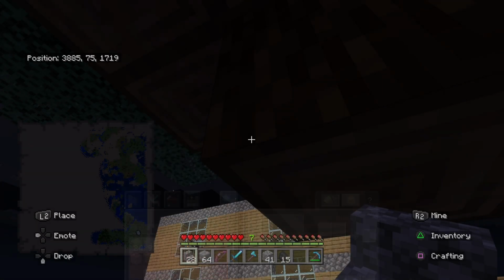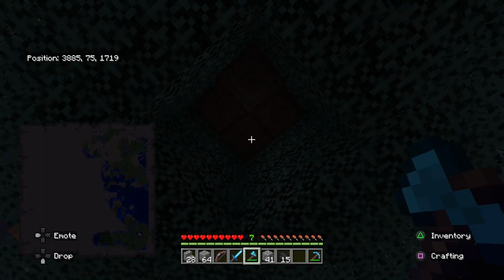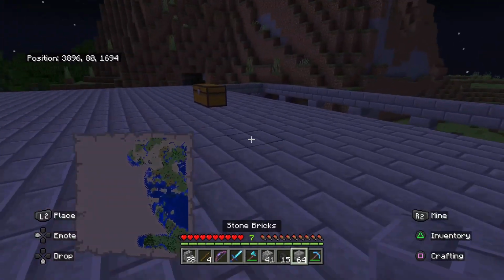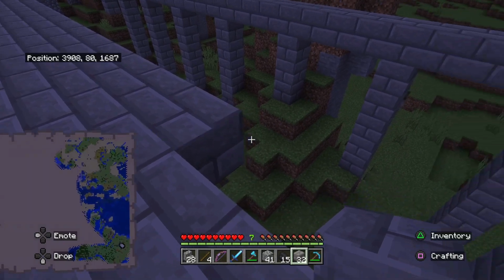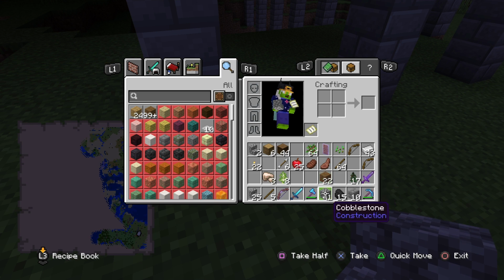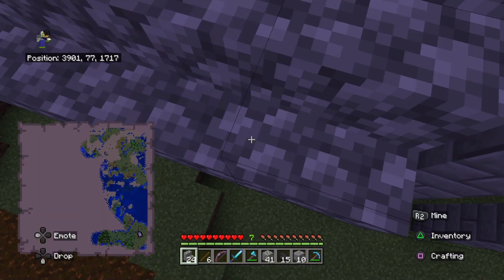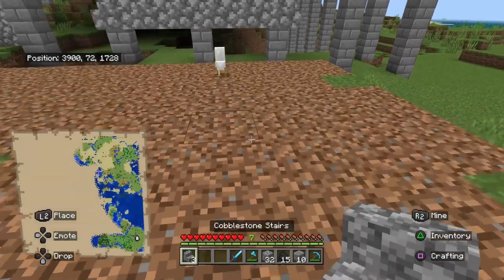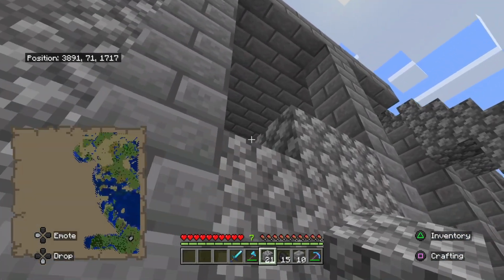Minecraft-Setting the Stage: QDOC Summer Unit Prison, Pt. 2!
Well, after a 2 months hiatus, it's time to crack the whip on the construction of what I'll consider the most beautiful prison on the server. The reason I care is that I'm basing Sunnystone off of Paris, France. Therefore, any architecture style found in Paris will be copied into Sunnystone. And yes, I plan to make an Eiffel Tower equivalent in Sunnystone. The reason I want to make Sunnystone like Paris will be made apparent soon, given I don't get sick again, or some sort of crisis happens to prevent me from working. Anyway, enjoy the show!

Season: 5
Companion Series: Fortnite Score War, Galactic Swarm Squad, Leave it to VACCI, The Legend of Mirage, The Chronicles of Trolland, Questopia SMP
Episode: 2 (74 overall)
Timeline: Timeline X